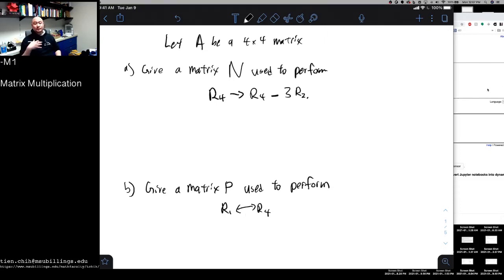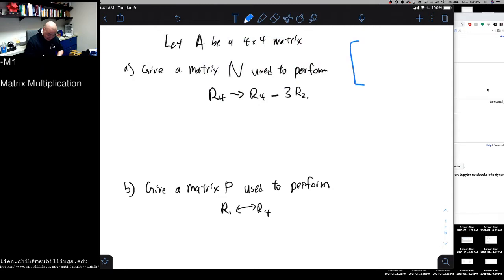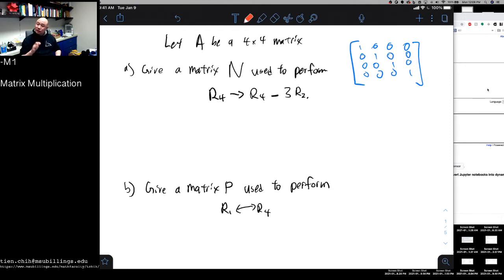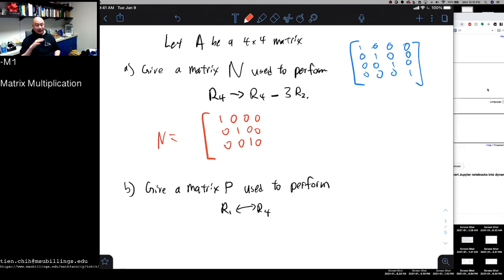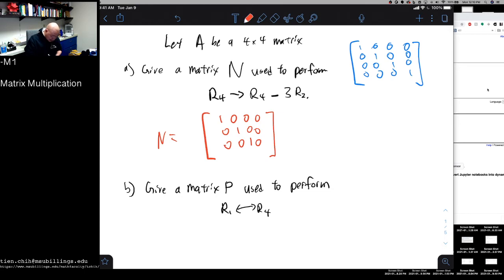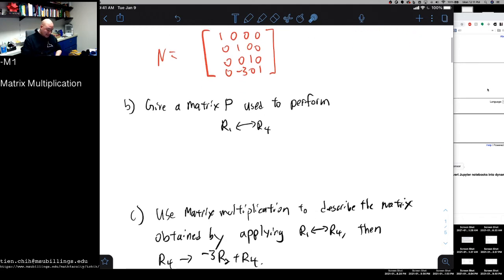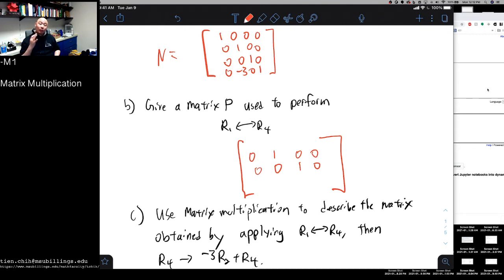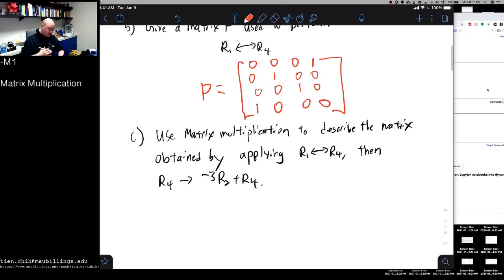M2: Row Operations as Matrix Multiplication